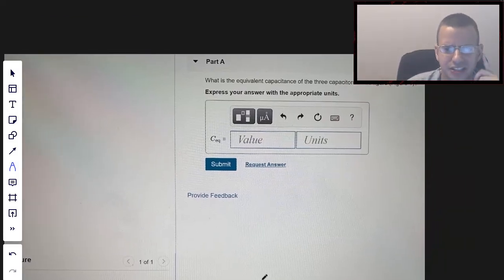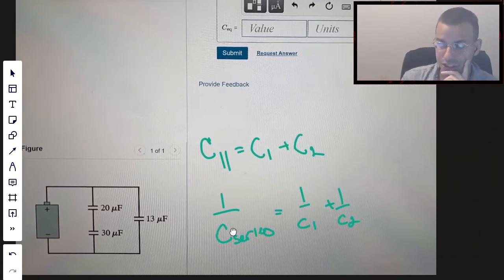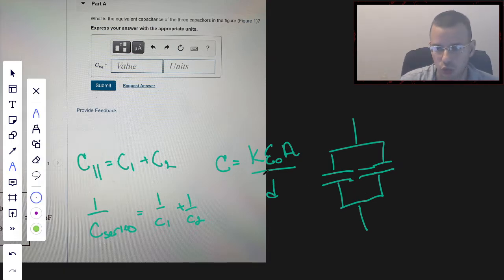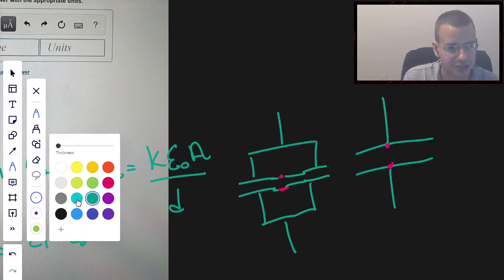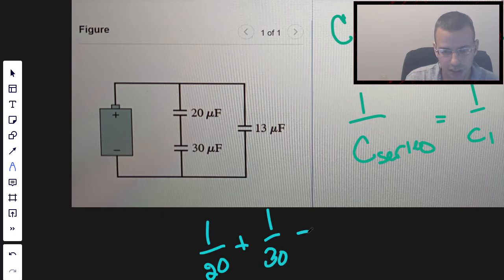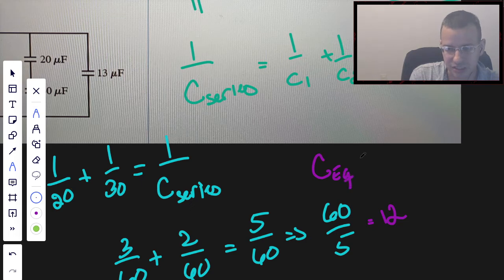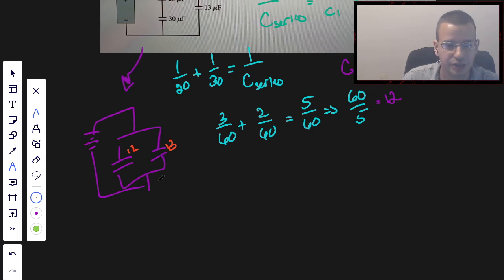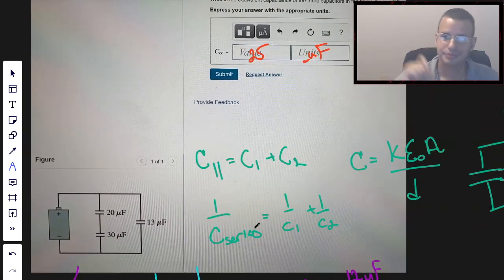Combining Capacitors in Series and Parallel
What is the equivalent capacitance of the three capacitors in the figure (Figure 1)?

00:00 - Read the Question
00:10 - Solve the Problem
02:15 - Calculations